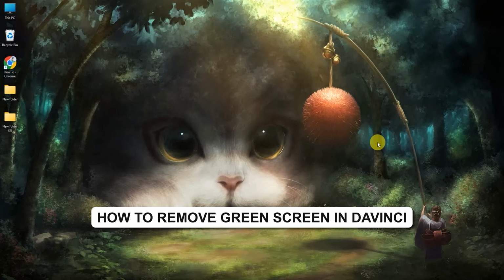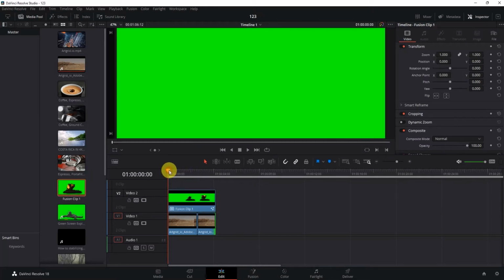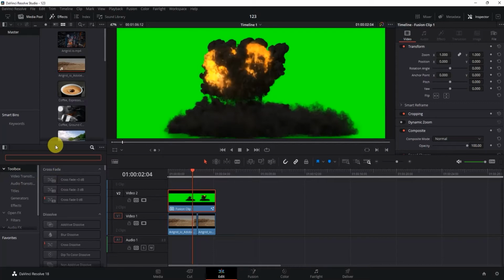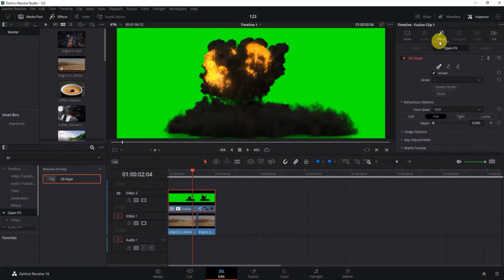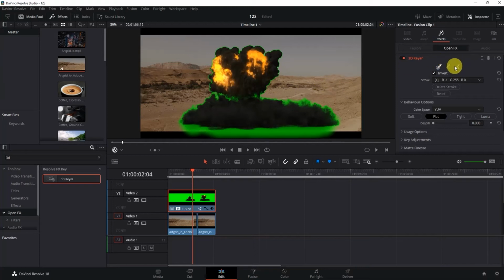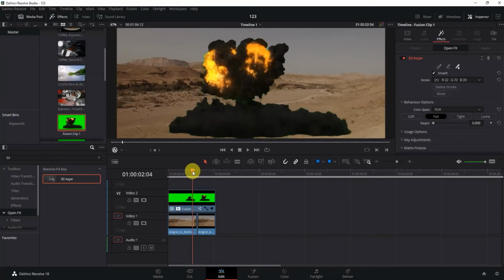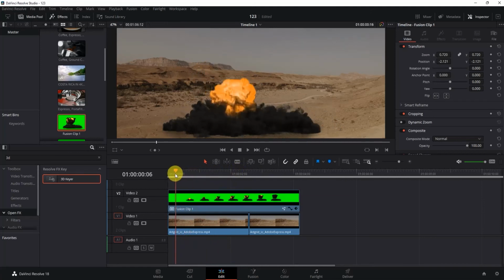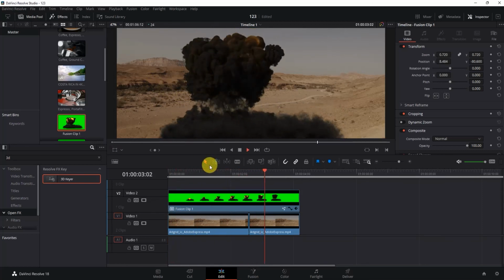How To Remove Green Screen In Davinci Resolve (EASY!)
How To Remove Green Screen In Davinci Resolve. It’s a very easy tutorial, I will explain everything to you step by step.